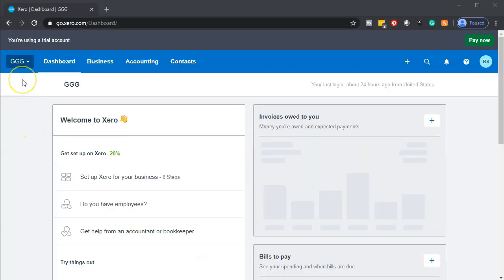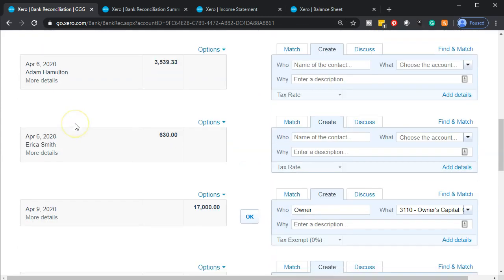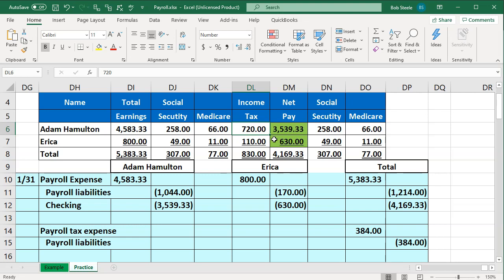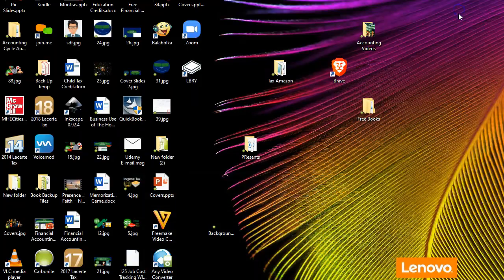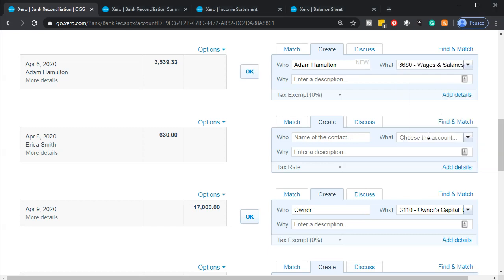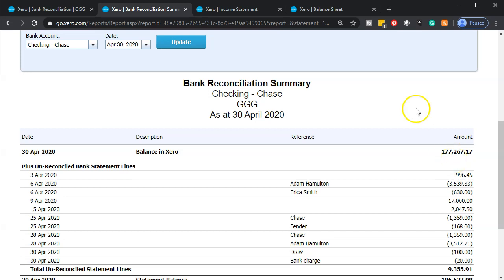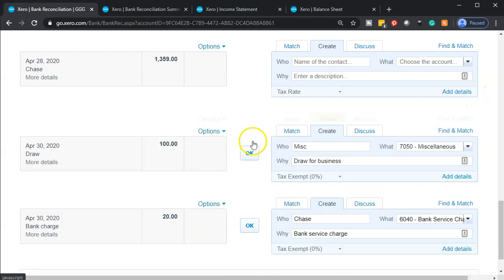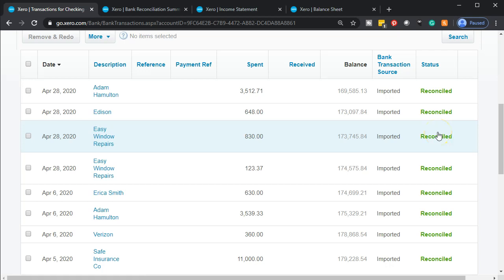Add Payroll Checks 425 Xero Accounting Software 2020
Add Payroll Checks
Xero Accounting Software 2020